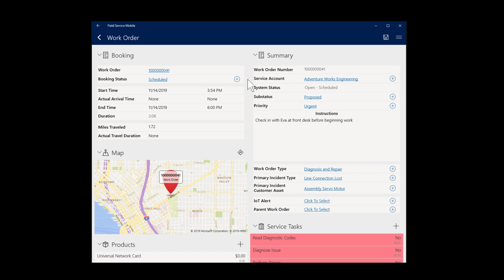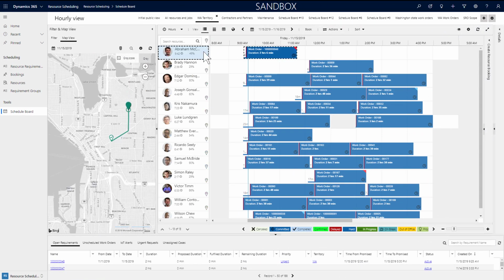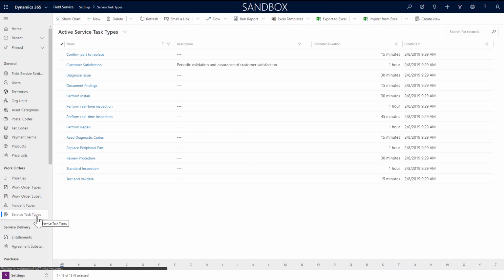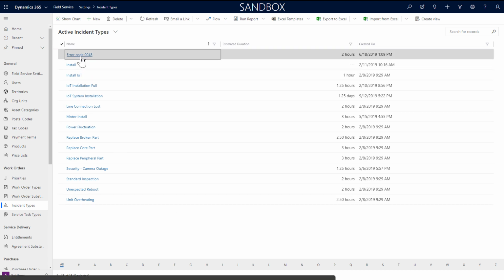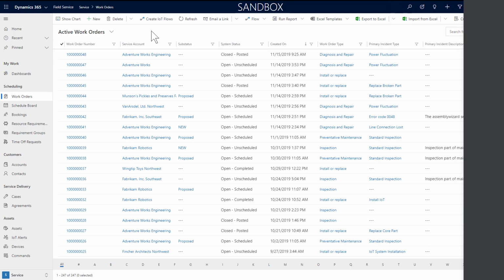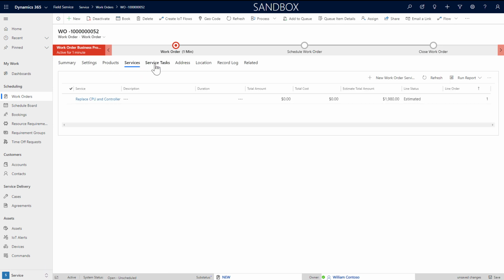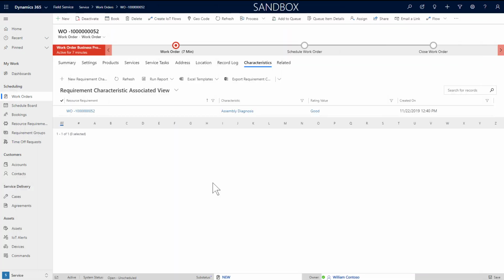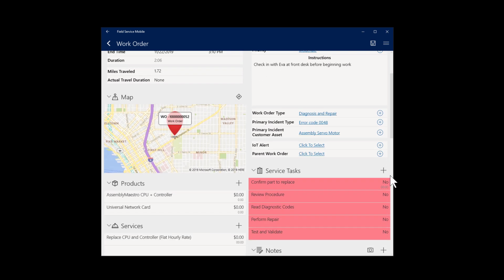Module 3: Work Orders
This video walks through the full lifecycle of a work order from creation to close, the master data you need to create to use work orders, and a detailed explanation of the fields and processes to create, book, and view the work order in the field on the Field Service Mobile app.

Lifecycle: Open-Unscheduled to Closed-Posted

Administrative data
-Work Order Types
-Service Task Types
-Products and Services
-Incident Types
-Work Order substatuses
-Field Service Settings

A closer look: create, book, view in the field